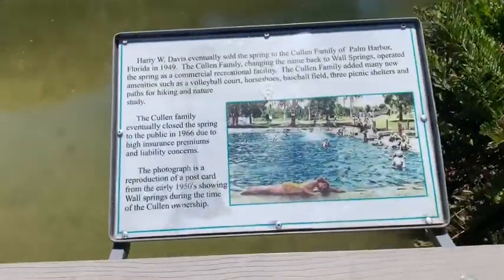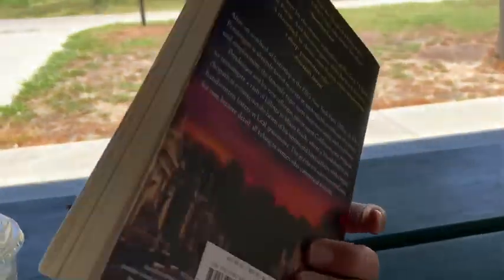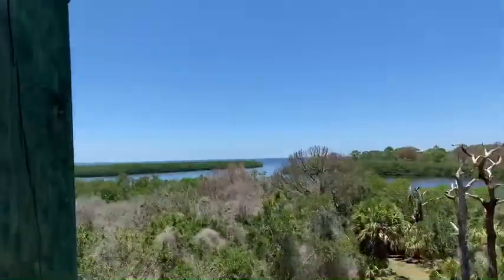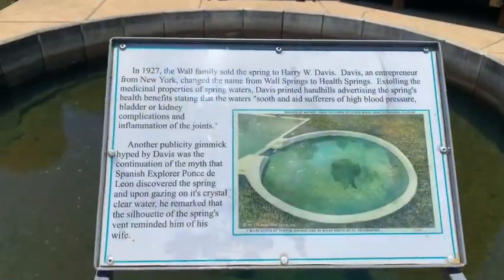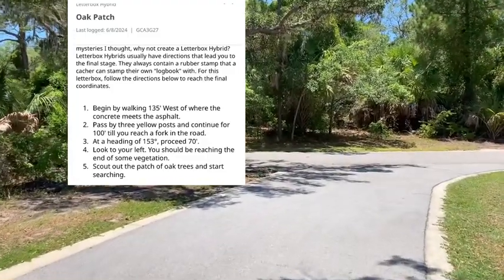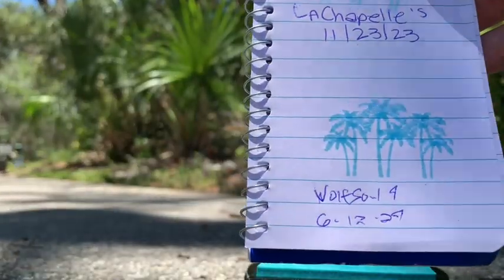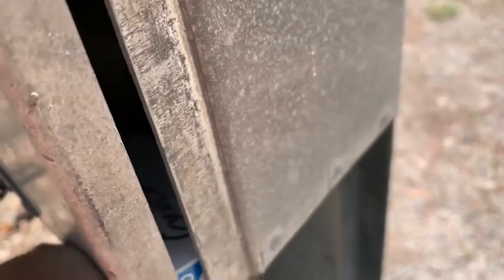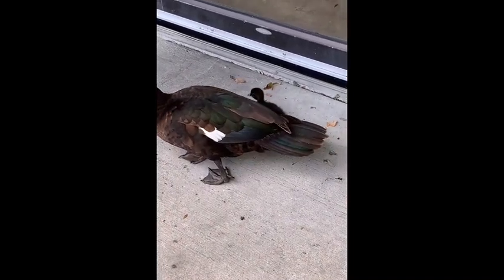Geocaching and Exploring Wall Springs Park in Palm Harbor!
Back to another nature walk, today at a lovely and somewhat historical park in Palm Harbor, near Clearwater

Wall Springs park currently contains the remnants of a former wellness springs where the public used to swim and frolic, now currently acting as a county park. One interesting feature is the Lady in the Lake, purportedly the image of Ponce de Leon’s wife embedded beneath the water.

A lovely hidden gem and a few geocaches to be tracked down as well! Come take a walk with me and let's see what we can find!